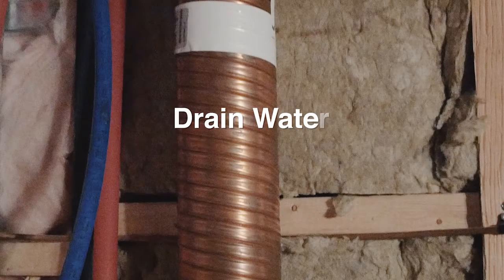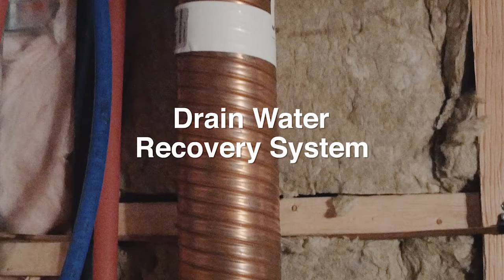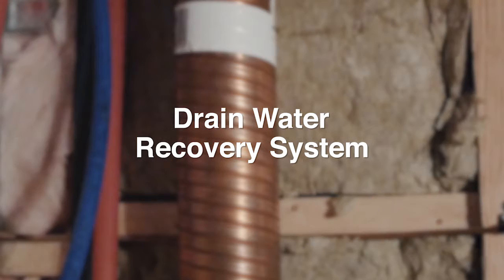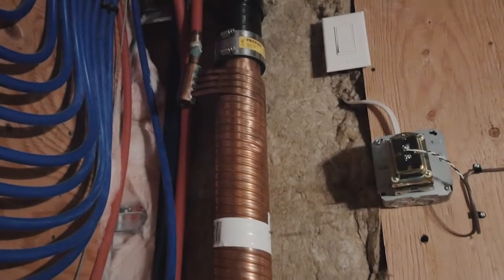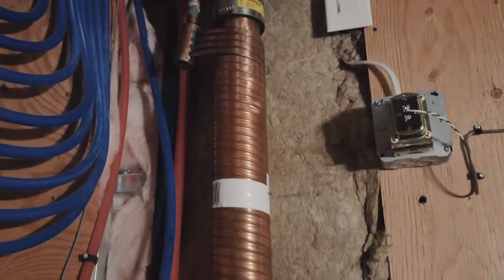Gatta Homes Drainage Recovery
Our drain water heat recovery system is a copper pipe with multiple coils of water around it. This system captures the wasted heat and uses less energy to warm up further water.